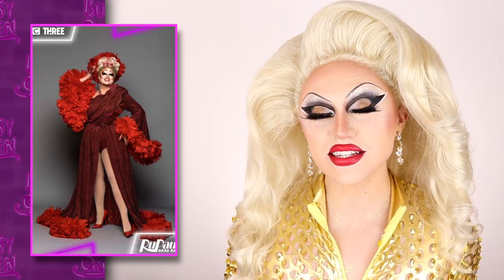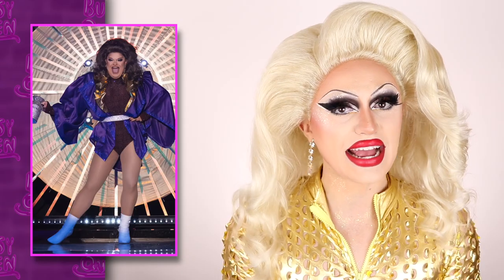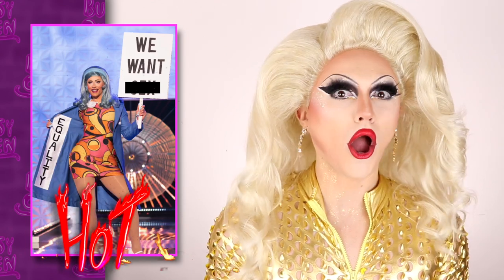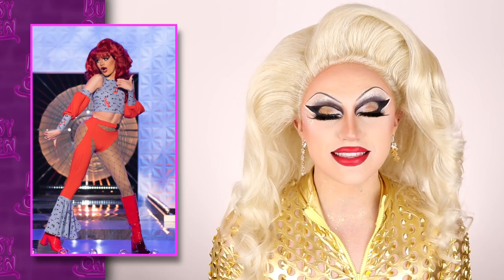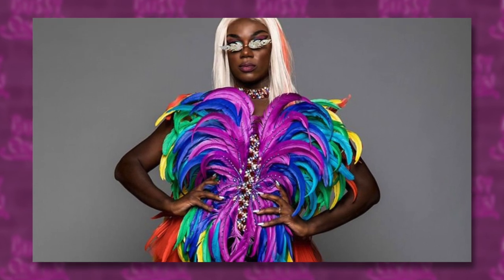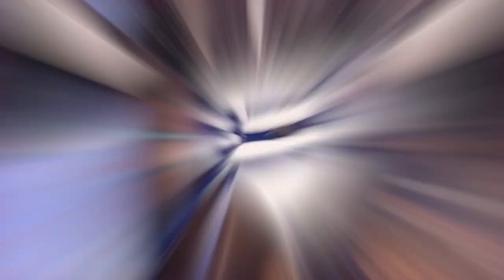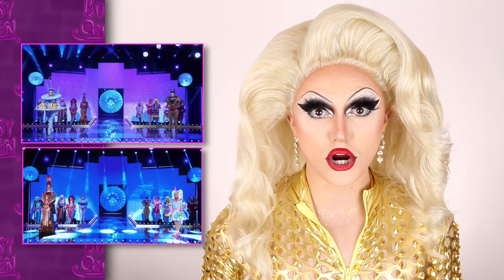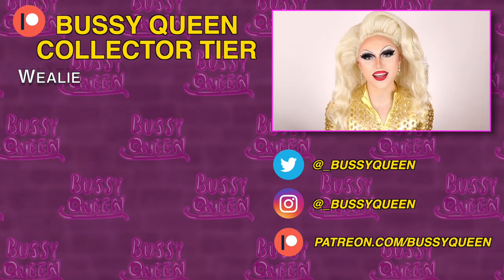A'Whora Apologizes to Veronica & Drag Race UK 3 Premiere | Hot or Rot?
Hi Ugly! Today we break down the hometown and my favorite things runways from the Rupaul's Drag Race UK 3 premiere. We also take a look at A'Whora's apology to Veronica Green, returning Drag Race UK cast member for some unsavory comments she made about her at a club a while back. As it turns out, she may have ruffled some feathers in the Drag Race UK alumni world... EVERYONE had something to say.

The cast of Drag Race UK Series 3 includes Victoria Scone, Veronia Green, Scarlett Harlett, River Medway, Krystal Versace, Kitty Scott Claws, Ella Vaday, Elektra Fence, Vanity Milan, Choriza May, Anubis, and Charity Kase.

TIMESTAMPS:
00:00 A'WHORA VS. VERONICA & RPDRUK3 PREMIERE | HOT OR ROT?
1:45 Victoria Scone Hometown & Favorite Things Runway
2:54 Kitty Scott Claws Hometown & Favorite Things Runway
4:05 Ella Vaday Hometown & Favorite Things Runway
4:52 Anubis Hometown & Favorite Things Runway
6:14 River Medway Hometown & Favorite Things Runway
7:05 Krystal Versace Hometown & Favorite Things Runway
8:25 Veronica Green Hometown & Favorite Things Runway
10:05 A'Whora Apologizes to Veronica Green Drama
12:30 Scarlett Harlet Hometown & Favorite Things Runway
14:01 Elektra Fence Hometown & Favorite Things Runway
15:12 Vanity Milan Hometown & Favorite Things Runway
16:15 Choriza May Hometown & Favorite Things Runway
17:23 Charity Kase Hometown & Favorite Things Runway
19:27 Victoria vs. Krystal Versace Lip Sync
19:50 Anubis vs. Elektra Fence Lip Sync
20:55 Hottest Hots & Patreon Shoutouts